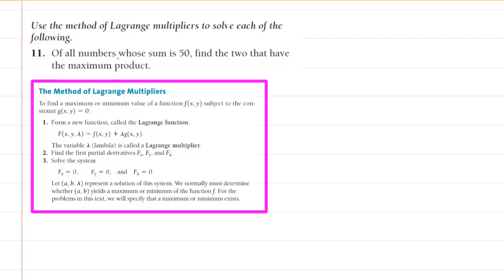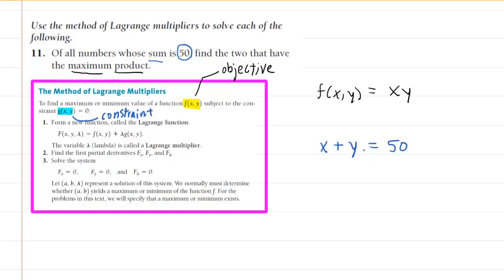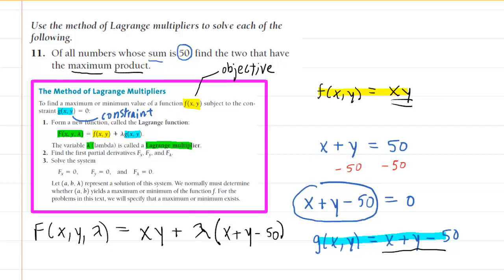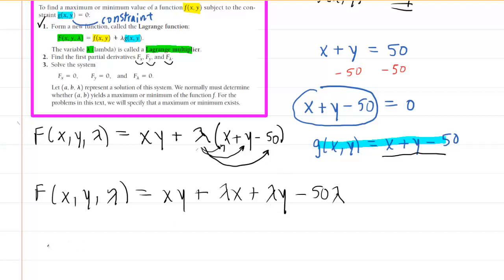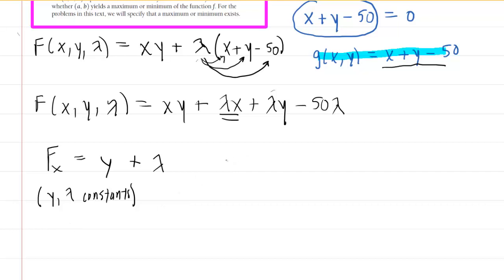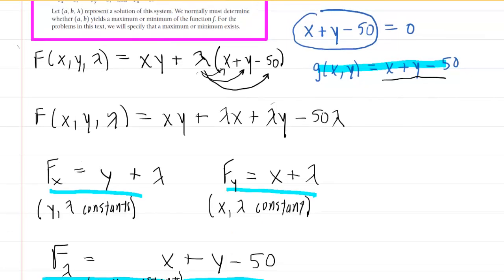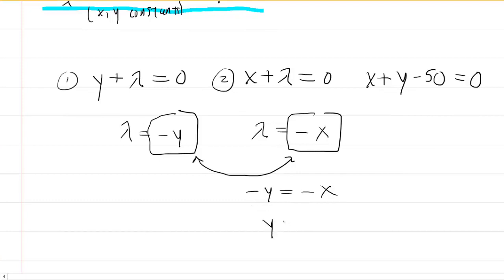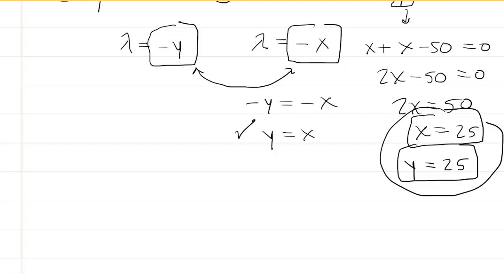Of all numbers whose sum is 50 find the two that have the maximum product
Use the method of Lagrange multipliers to solve each of the following. Of all numbers whose sum is 50, find the two that have the maximum product.